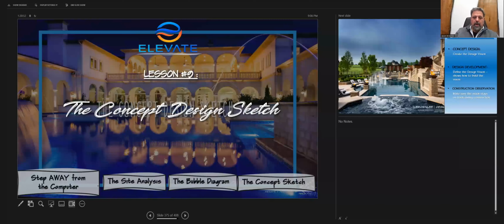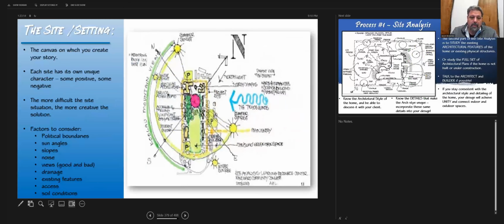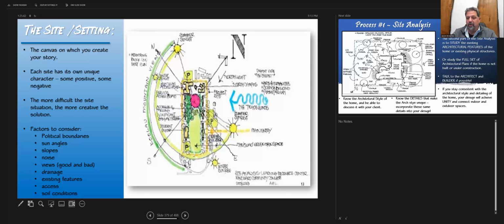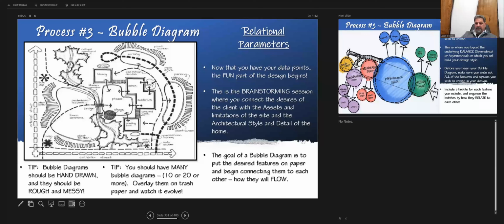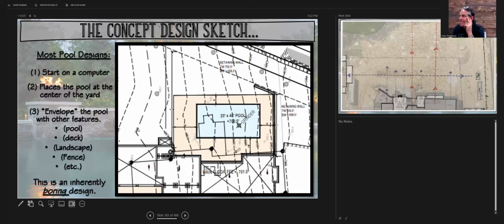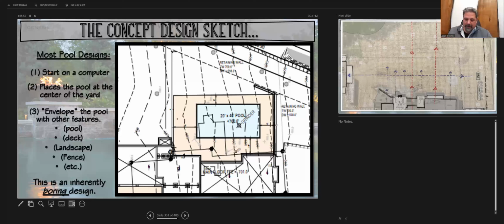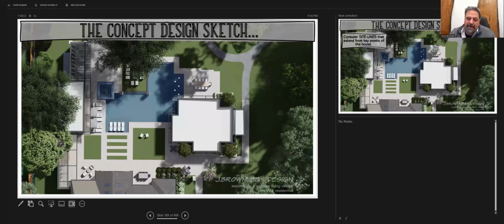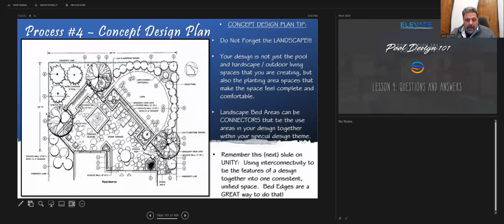Elevate Events | Pool Design 101 - Lesson 9: The Concept Design Sketch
Elevate Events proudly offers the Pool Design 101 class, a comprehensive course tailored to introduce you to the fundamental elements and principles of pool design. Whether you’re a pool enthusiast with a passion for aesthetics or a professional in the field, this class equips you with the essential knowledge needed to create stunning and functional swimming pools.

Throughout the course, you will delve into key aspects of pool design, including shape, size, landscaping, and materials, while understanding how to balance these elements to achieve the perfect blend of form and function. By the end of this class, you’ll have the expertise to craft breathtaking pool designs that cater to your unique preferences or those of your clients. Elevate your pool design skills and elevate your pool aesthetics with Pool Design 101.

Lesson 9: The Concept Design Sketch